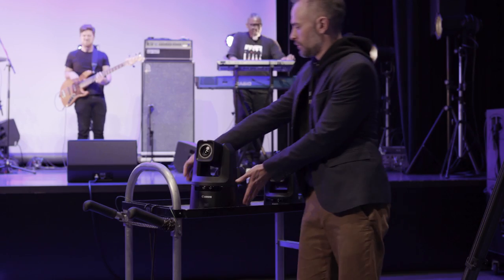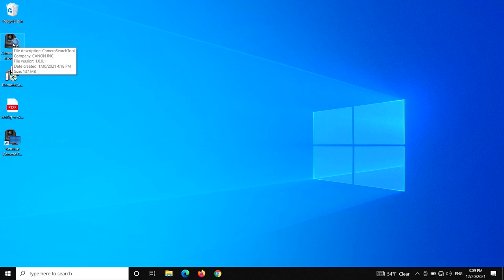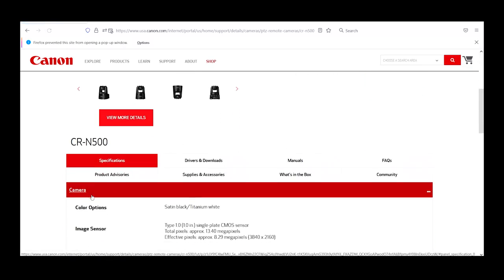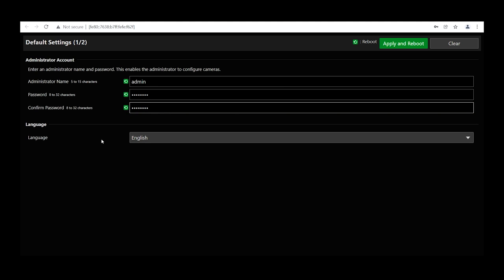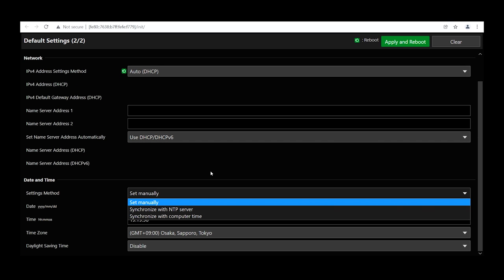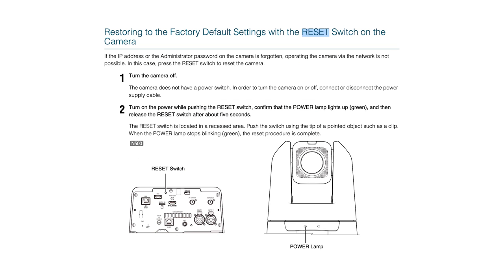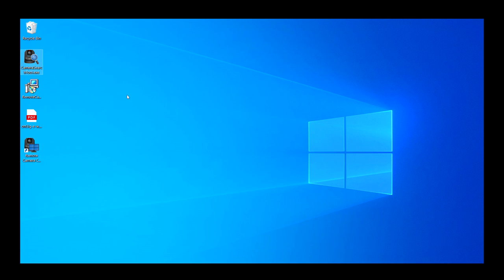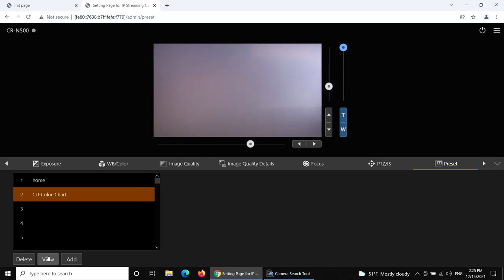Canon PTZ Camera Out of the Box Setup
Learn how to set up a Canon CR-N500 and CR-N300 PTZ directly when you take it out of the box.